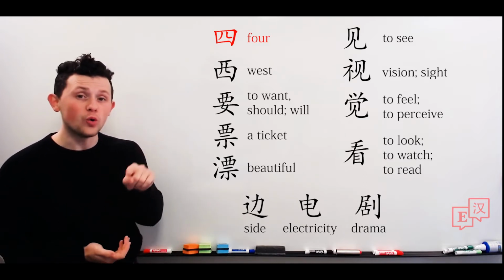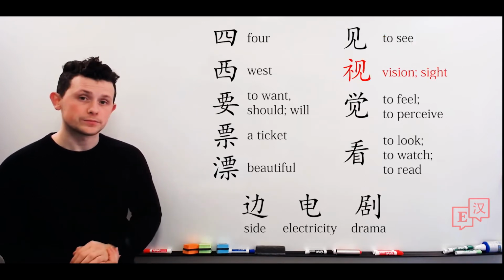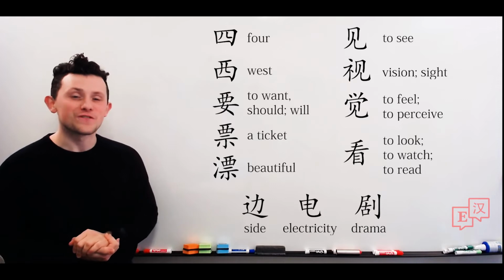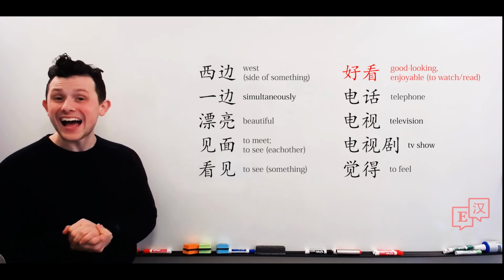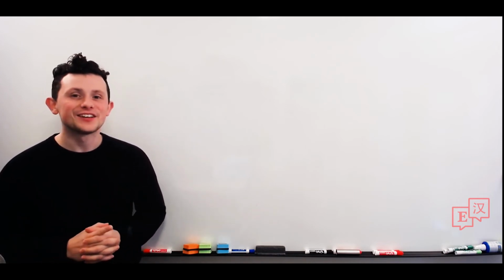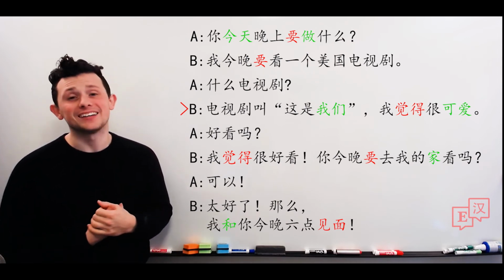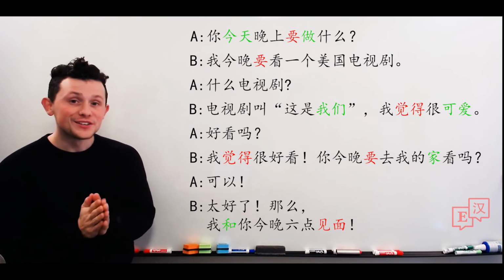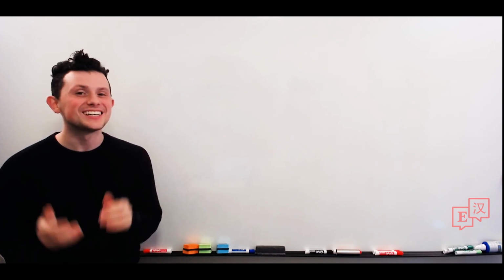Lesson 8 || Using 要 and its Many Meanings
Learn how to use the ever versatile 要, and how to watch tv with 看

The general structure of these videos is as follows:
1. Character introductions
2. Some key vocabulary
3. Grammar in context (ie w/ sentences)